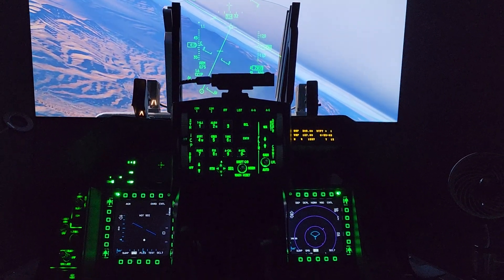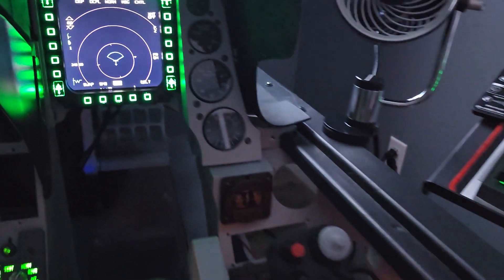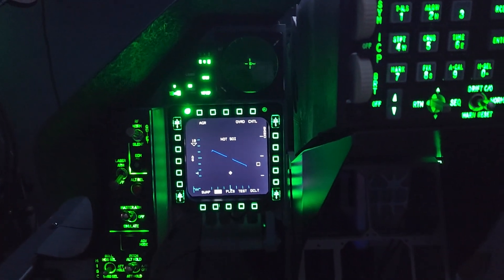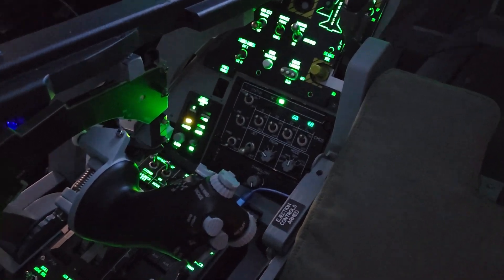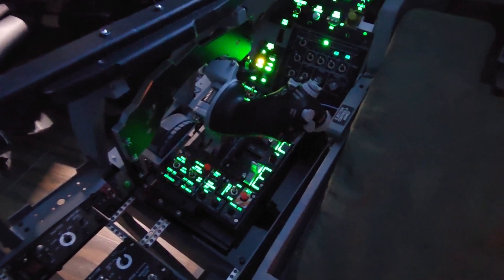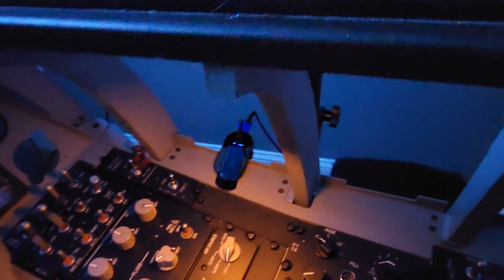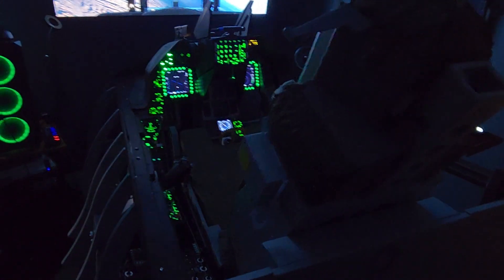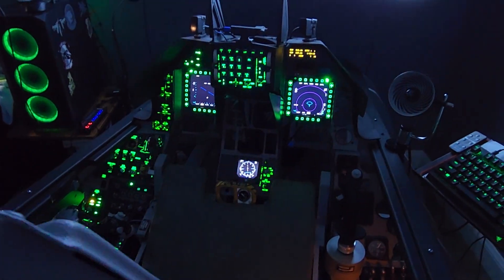F-16C Block 50 Simpit Short Update 9 Jul 2023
This was an impromptu one take video update I made late last night. I worked hard for the last 3 days to make one instrument panel. I took a lot of photos while I made it. Perhaps a separate video will follow explaining the steps involved.

What panel you ask? The Threat Warning Auxiliary, or TWA. It works hand in hand with the Threat Warning Prime (TWP),  Radar Warning Receiver (RWR) and Countermeasures Dispensing System (CMDS). This sensor defensive system is now complete!